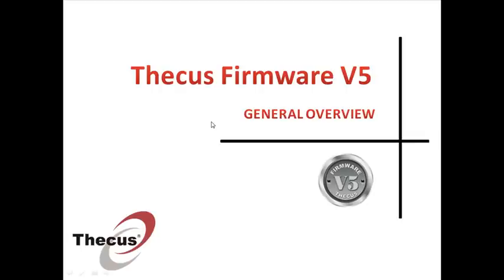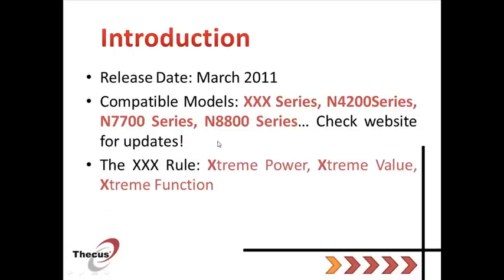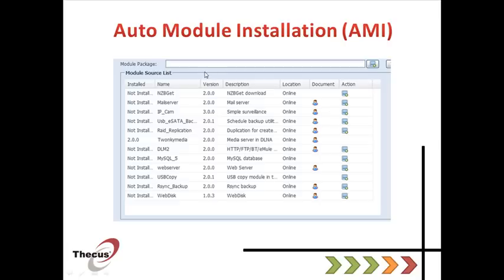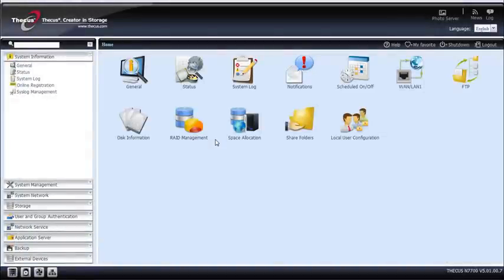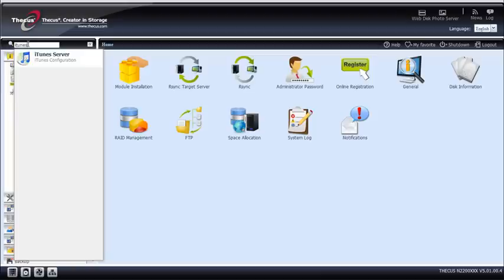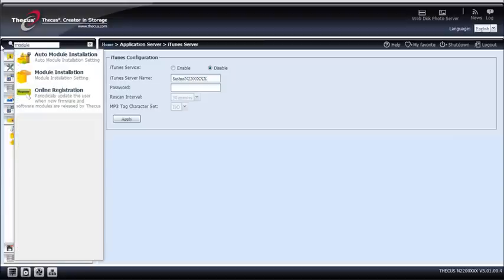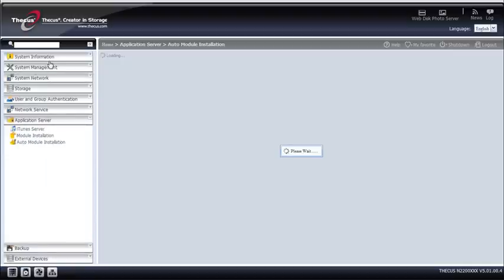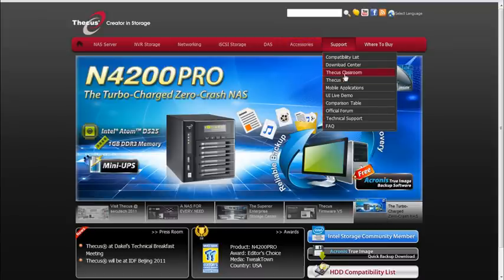The basics of Thecus Firmware V5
Learn more about the brand new Firmware V5 for Thecus NAS. This video focus on UI improvements, user-friendliness features, and the new AMI (Auto Module Installation) which allows you to customize your NAS in a few clics. Live video starts at 2:18